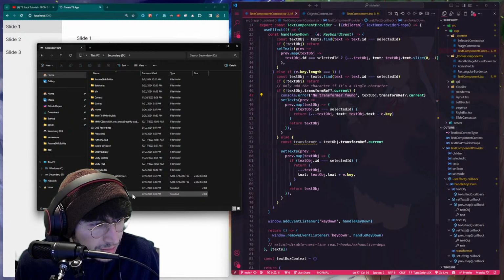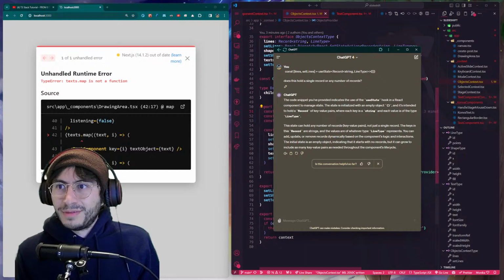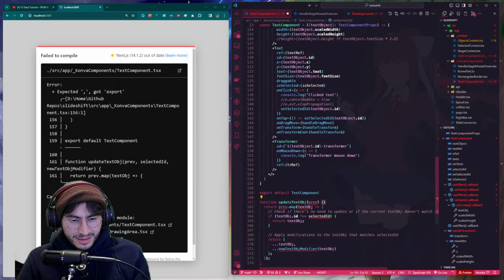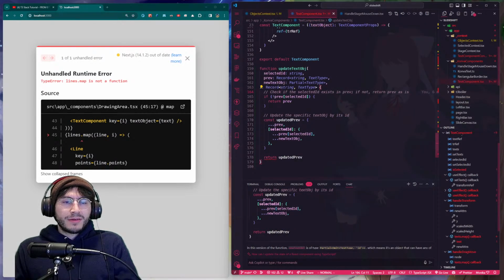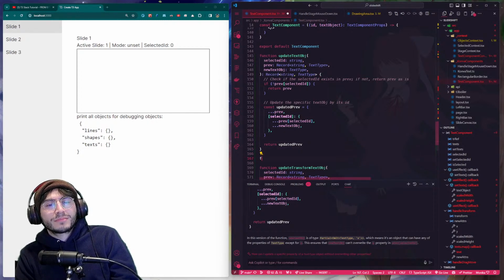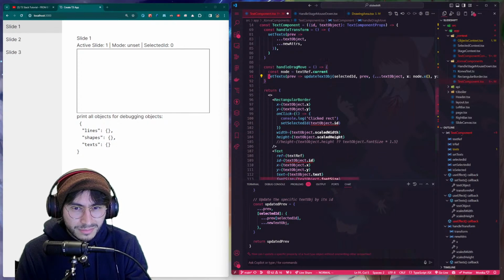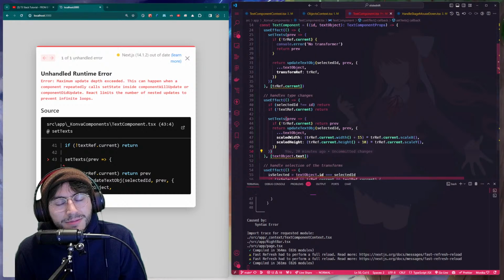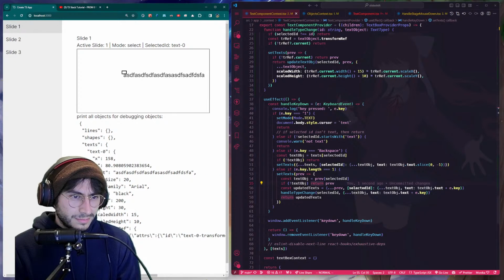Making google slides in next.js